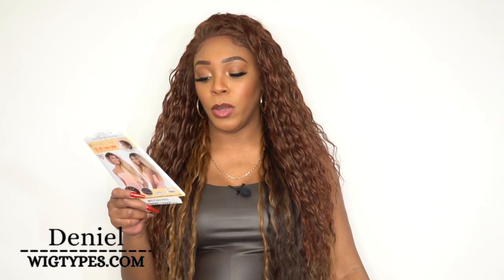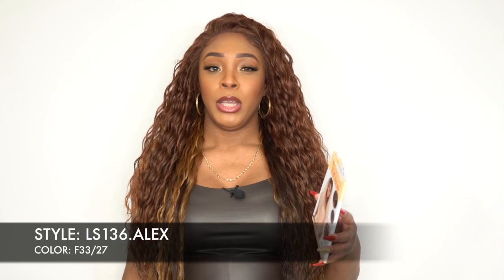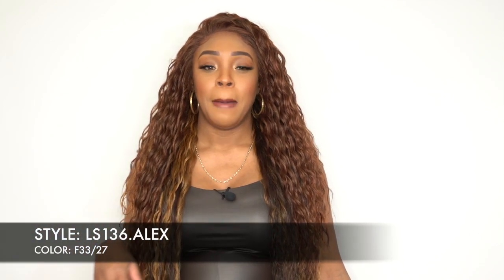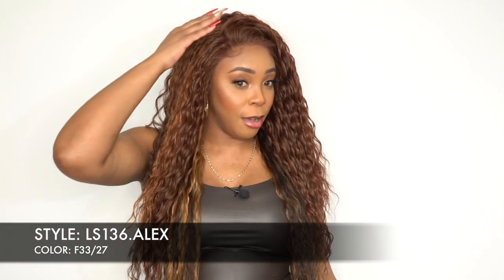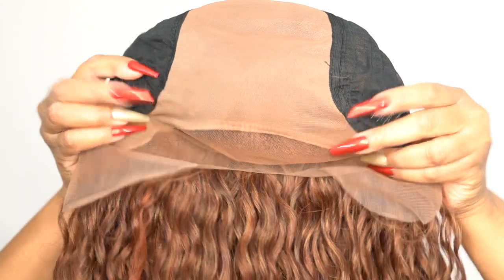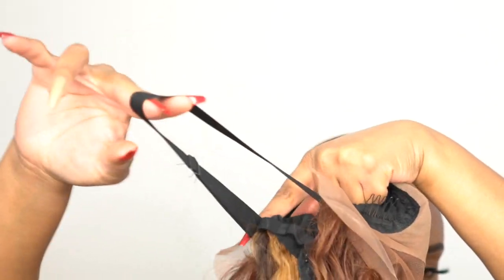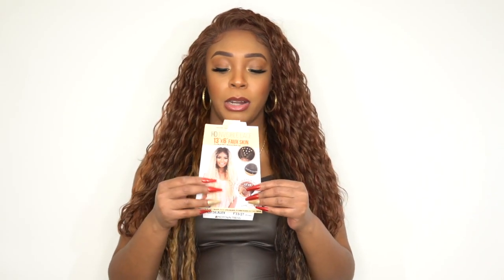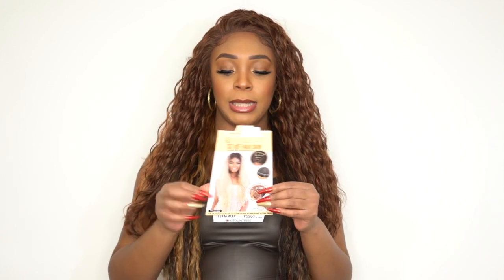Motown Tress Synthetic Hair HD Invisible Lace 13X6 Faux Skin Wig - LS136 ALEX --/WIGTYPES.COM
COLOR: F33/27

*13x6 faux skin
*30" long

AVAILABLE COLORS:
1, 1B, 2, 4, F1B/30, F4/27, F8/LATTE, F33/27,
OTRICHBLONDE, RT4/HONEYBLONDE, R27/24/4, COPPER

**TIME STAMPS**
0:00 Welcome/ Wig Install/ 360
0:48 Intro + Color Blend
1:22 Wig Features
4:26 Wrap Up